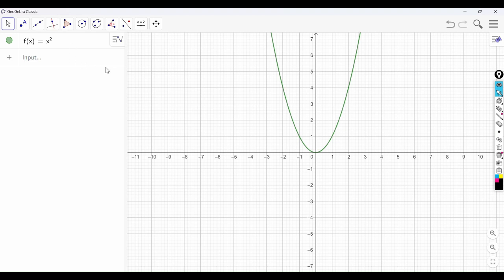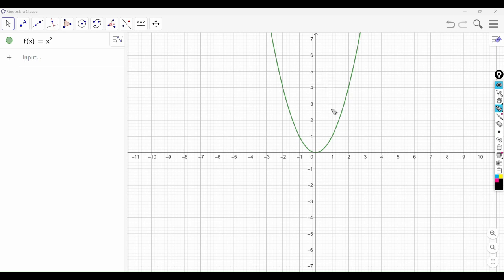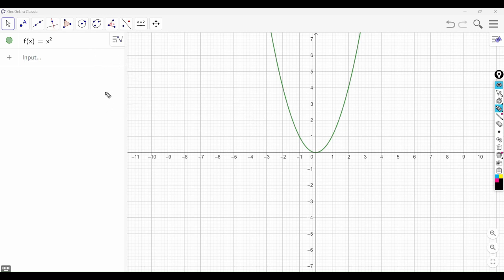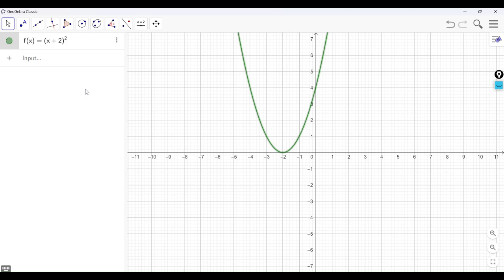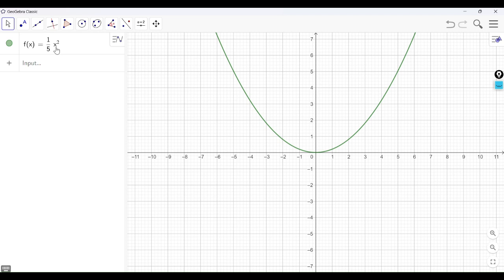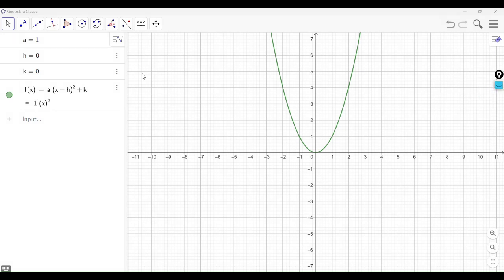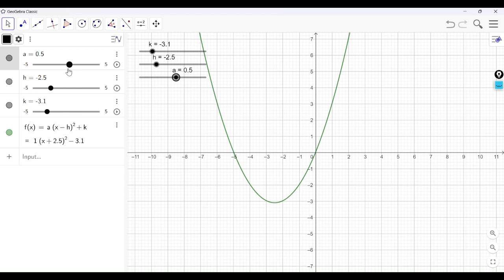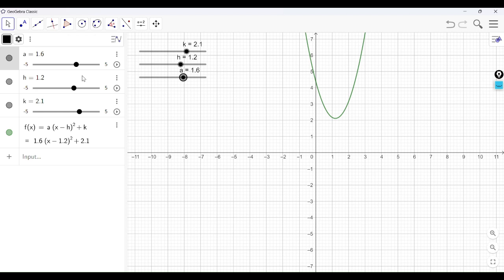Transformations of quadratic equations